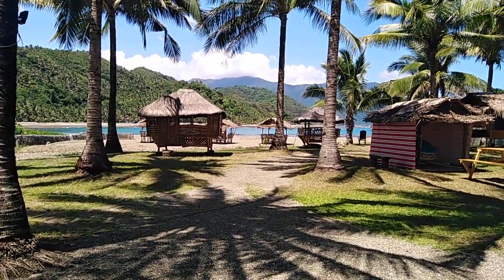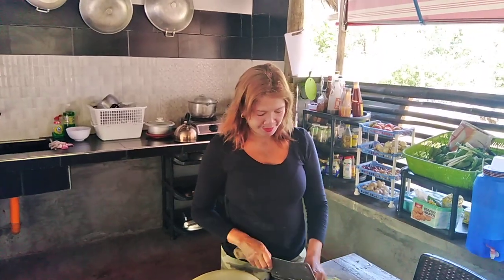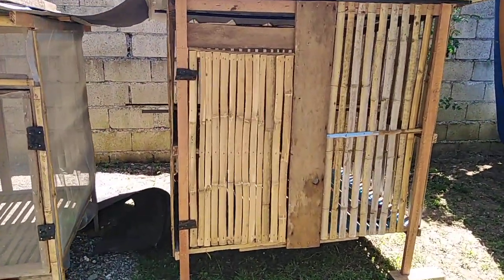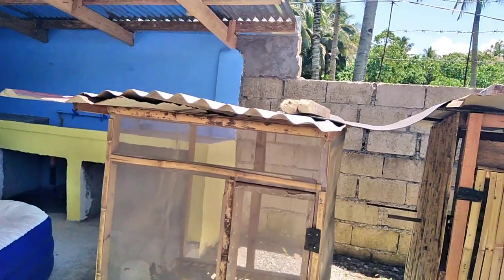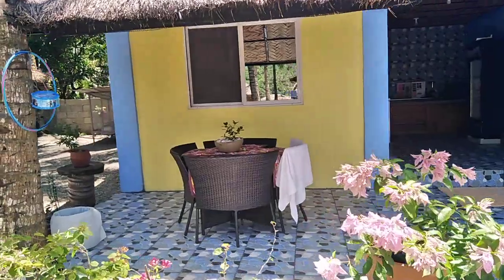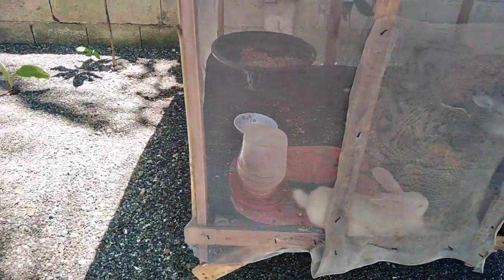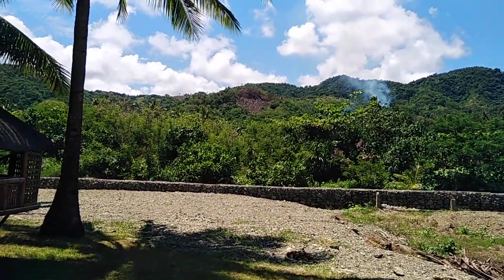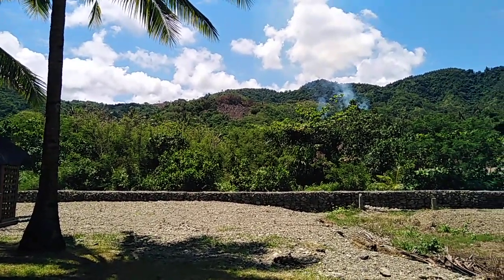HOLY COW, Someone killed a cow! So we're having 🥩 beef stew for lunch